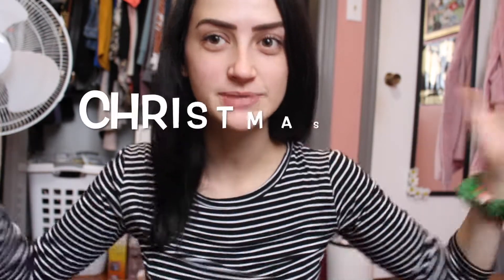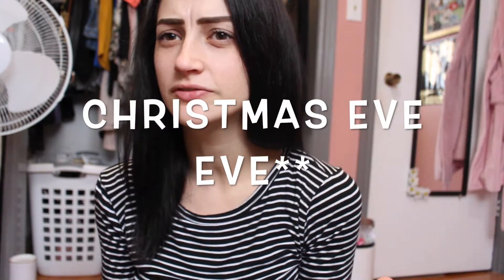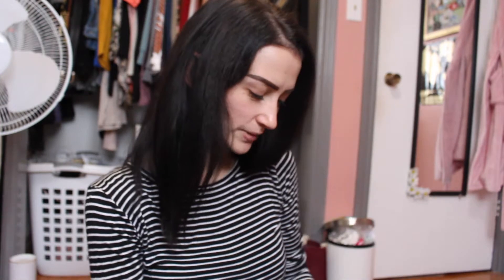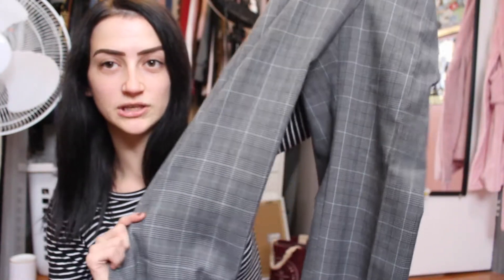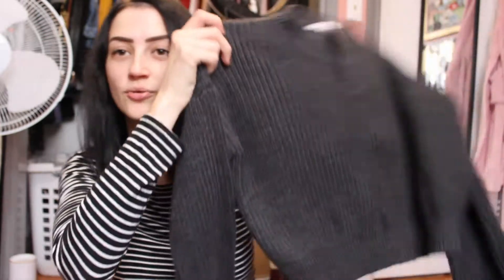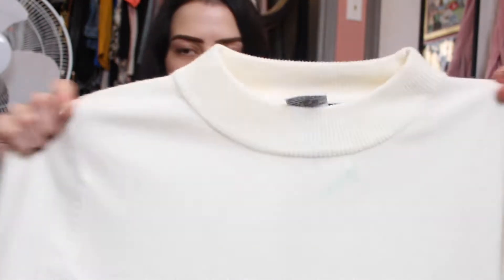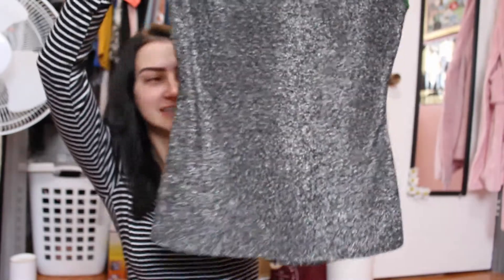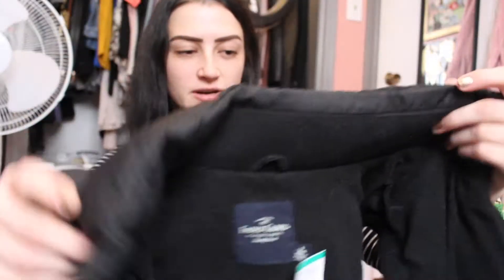VALUE VILLAGE THRIFT HAUL - VLOGMAS DAY 23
Before we went in to lockdown I went to Value Village to find some trendy finds! Have you been thrifting during Covid?

Daily videos at 8am EST

Sarah